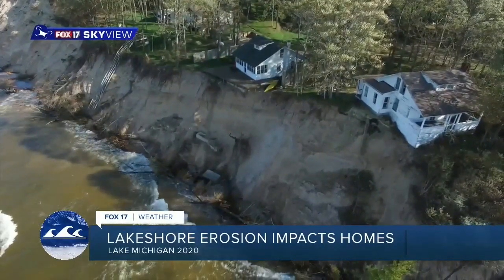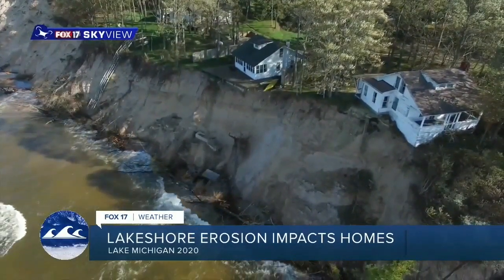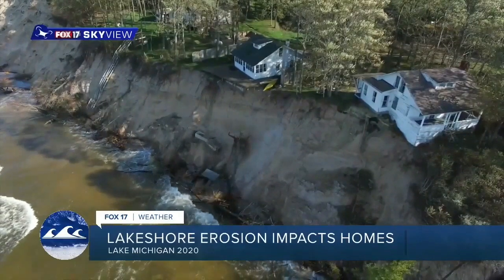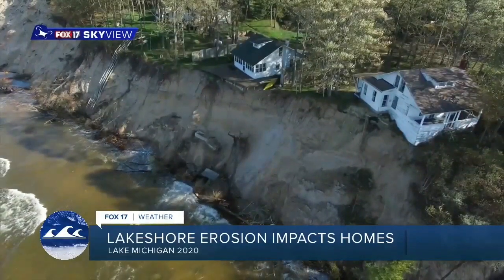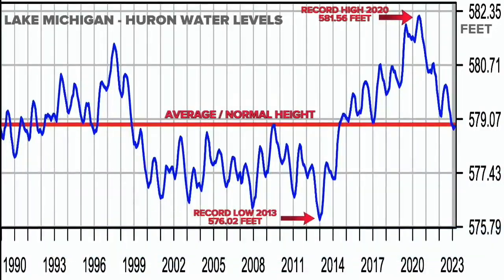How erosion impacts Lake Michigan shoreline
Currents and waves not only cause concerns for drownings, but erosion along the lakeshore as well.